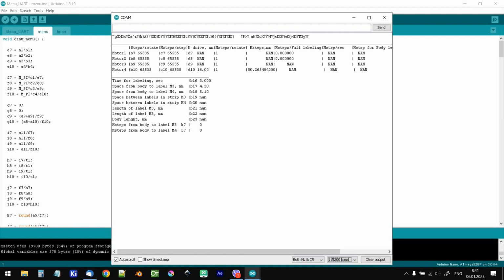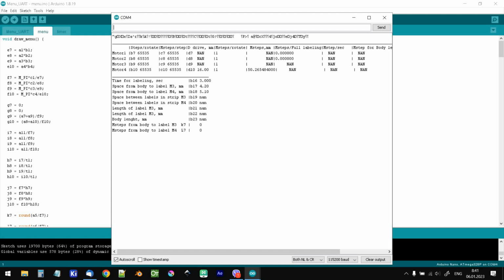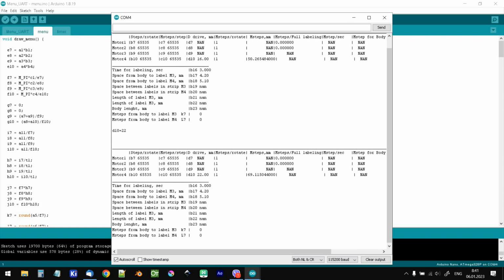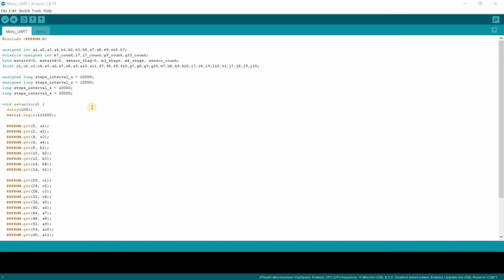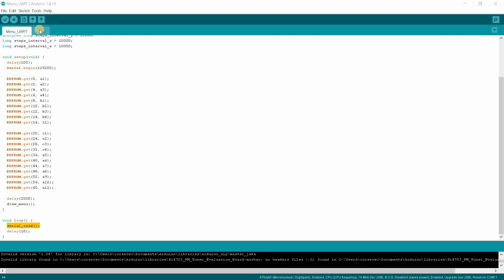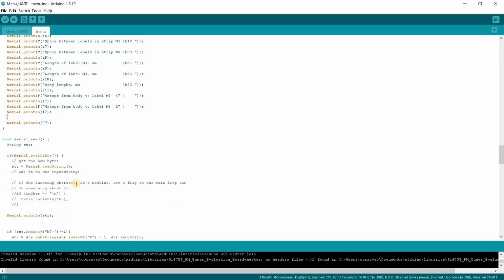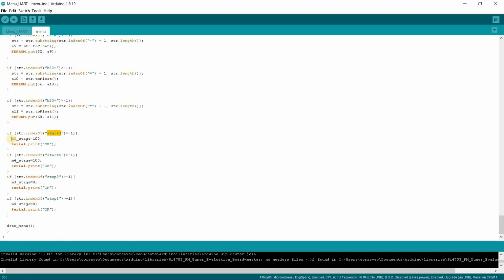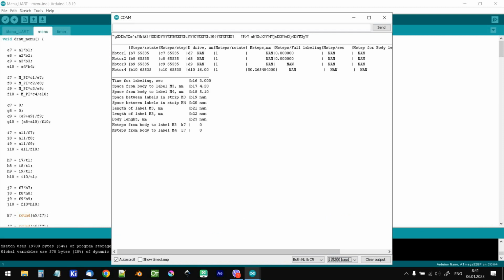🚩Arduino big menu example with port monitor